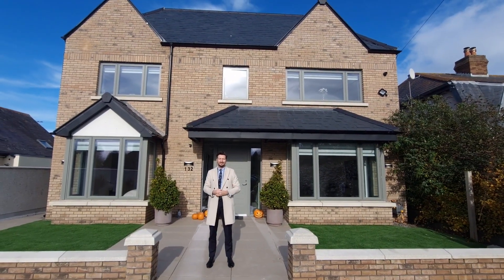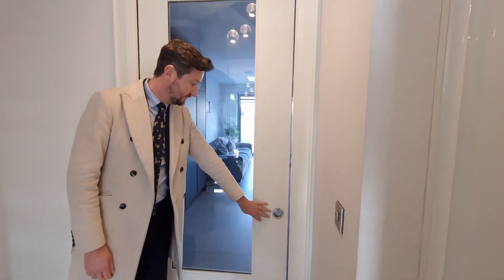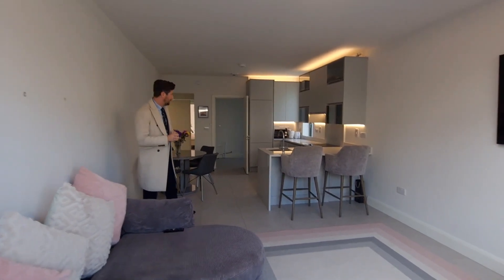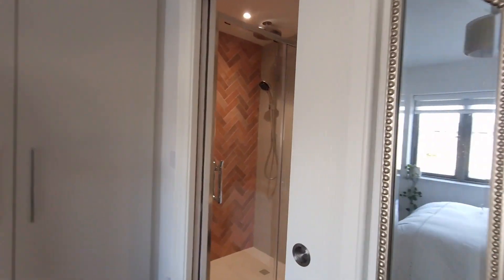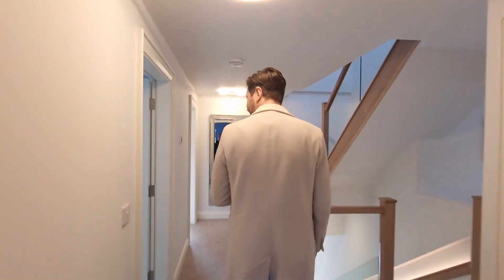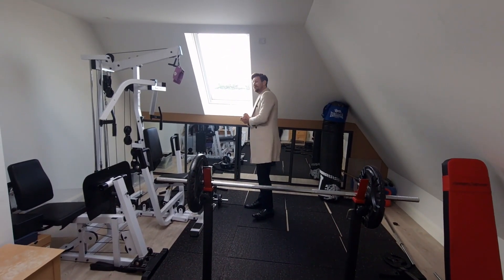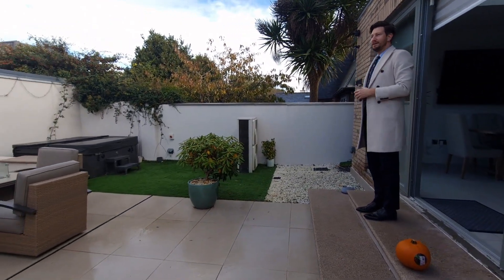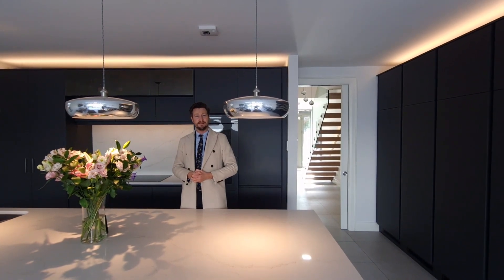"Correen'' 132 Dublin Road, Sutton, Dublin 13 SALE AGREED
This exclusive and luxurious residence was completed in 2021 and is finished to an exceptional standard.
kmproperty.ie